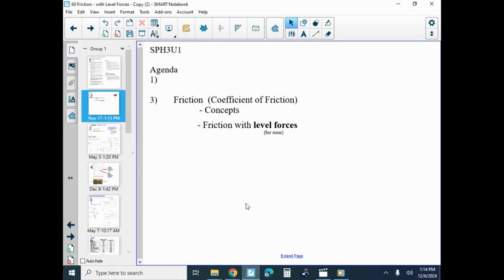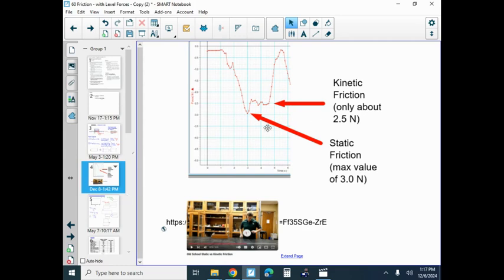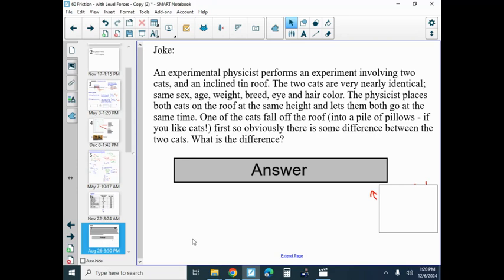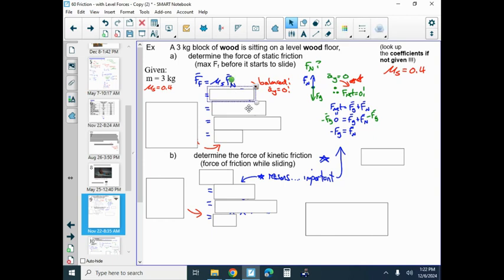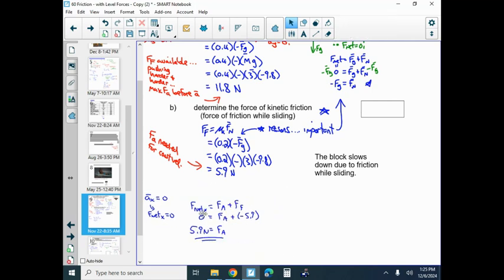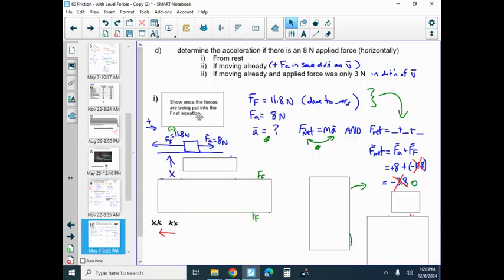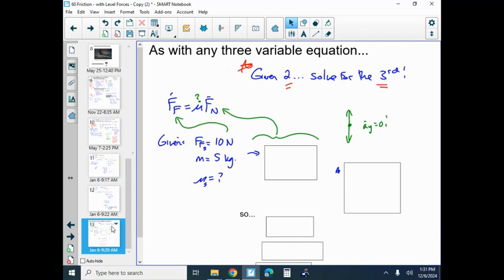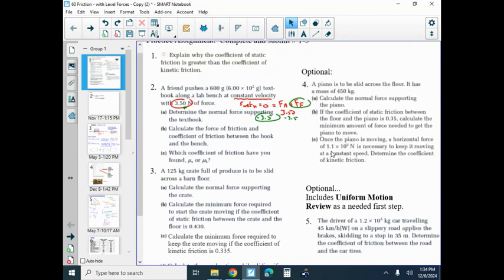60 Friction with Level Forces